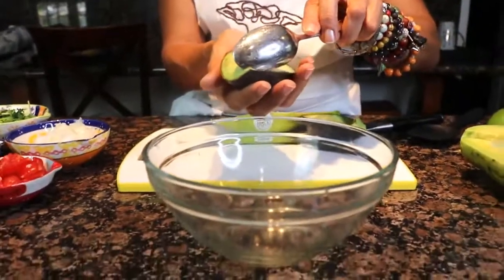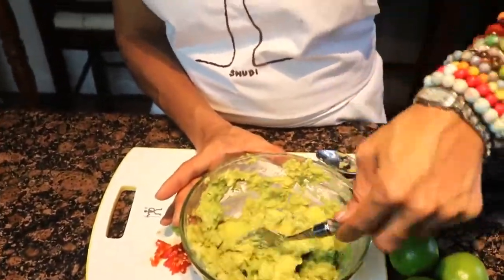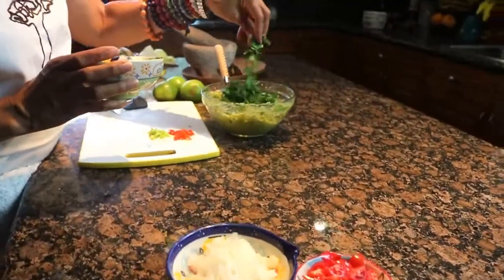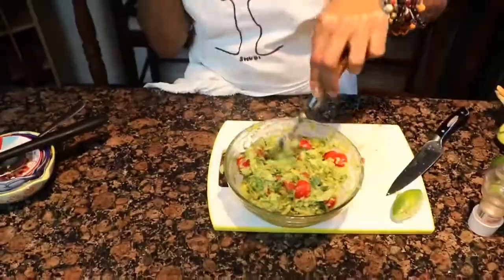Guacamole--best EVER! Awesome appetizer.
I'm sure we all swear ours is the best.  :)
I've substituted some ingredients though...

2 avocadoes.  I used Hass and local Florida avocadoes because they were ripe at the time.
½ C chopped cilantro
1/3 C diced Roma tomatoes
¼ minced sweet yellow onion, or red onion
2 Thai chilies, minced
1 sliver scotch bonnet pepper
(You can use 1 jalapeno to replace peppers, remove seeds)
1 lime, juiced, or more to your liking.

Scoop avocadoes into a bowl. Give it a rough mash.  Add cilantro, tomatoes, onion, peppers, lime juice, salt, and pepper.

Add your favorite chips.